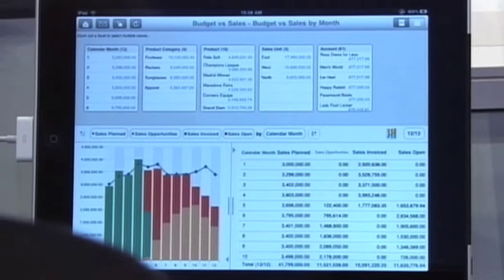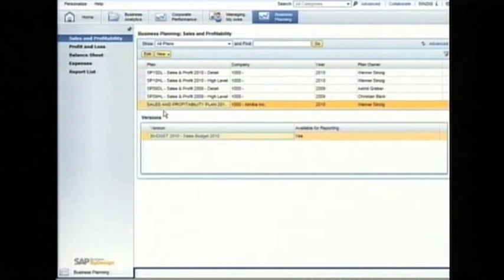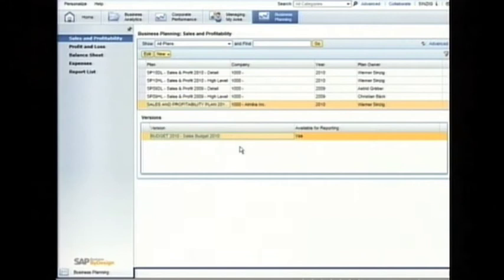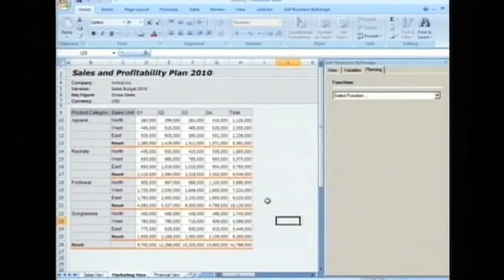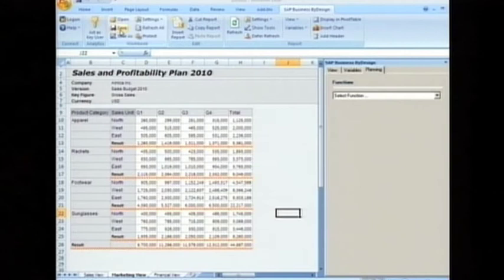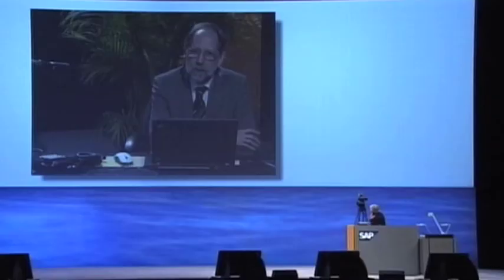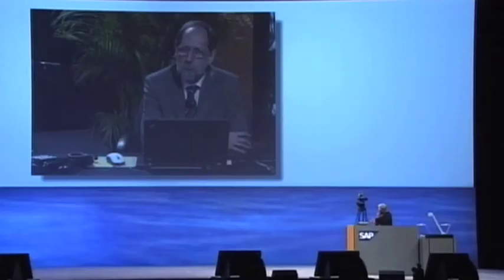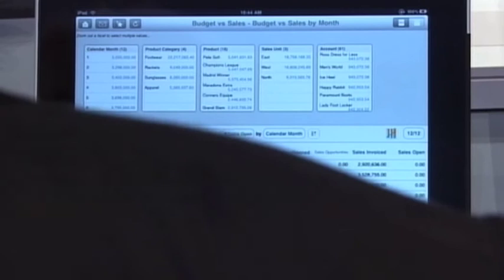SAPPHIRE NOW - Hasso Plattner Keynote 7/9